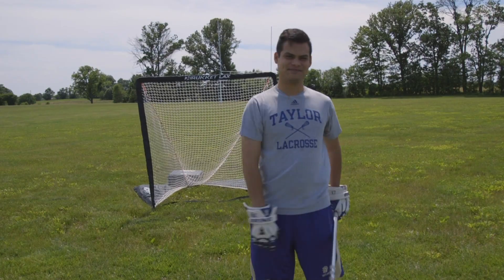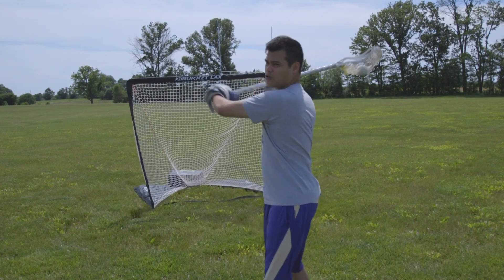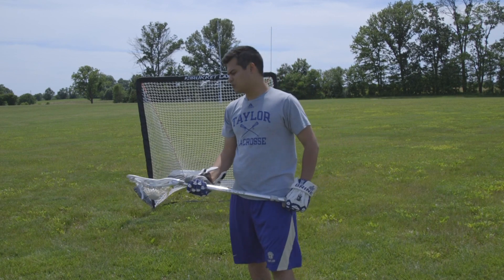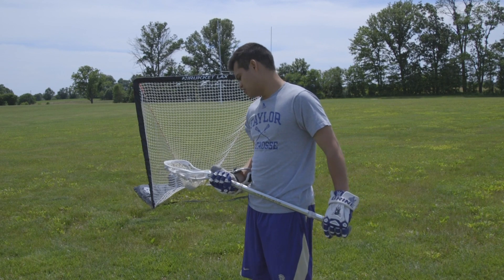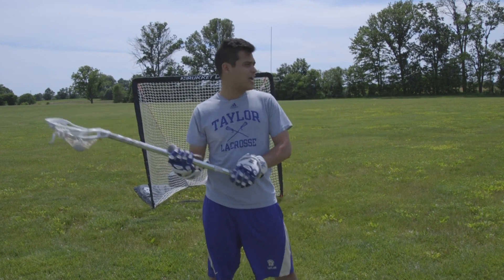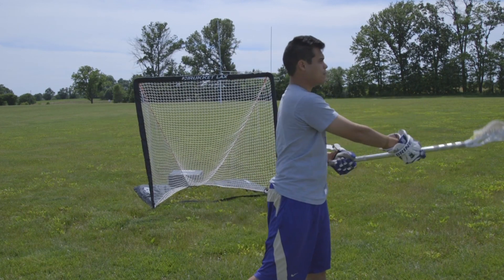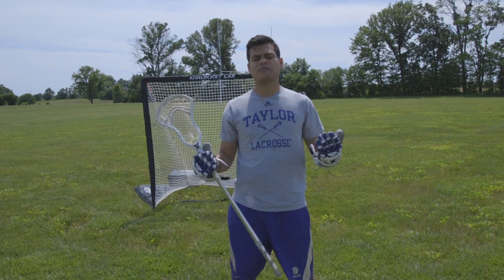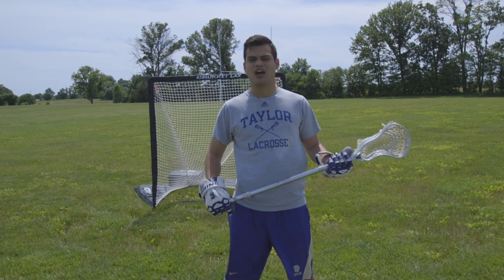Basic Catching and Throwing | The Indiana Lacrosse Channel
Welcome to The Indiana Lacrosse Channel! Let's grow the sport together!